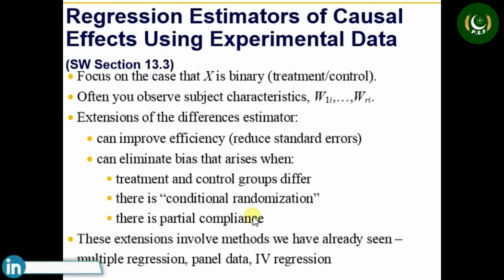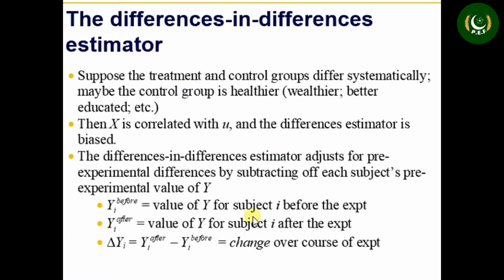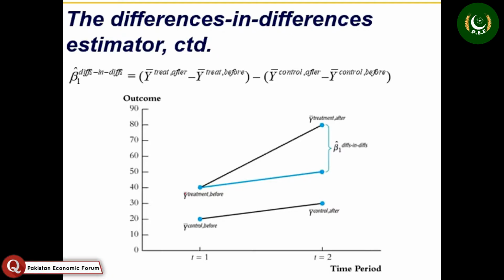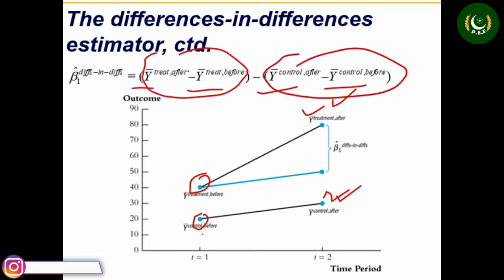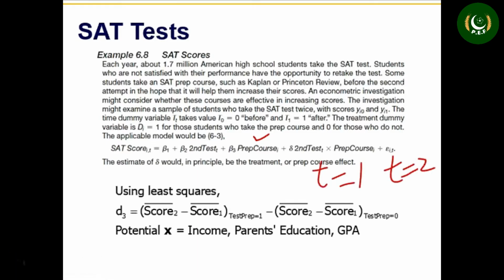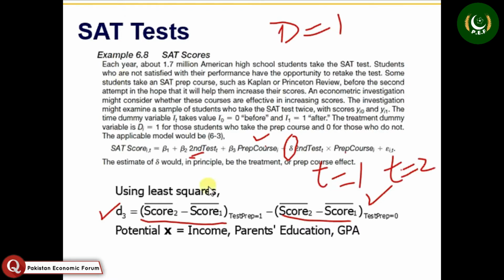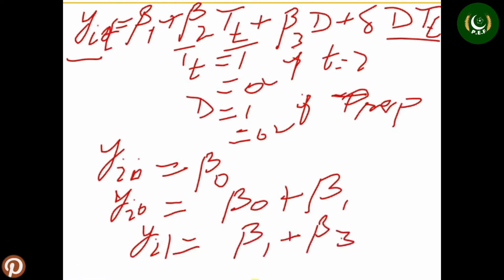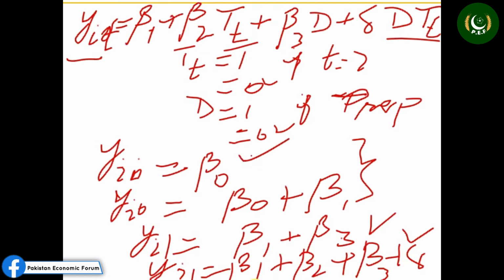Differences-in-differences Estimators | Dr. Zahid Asghar | Pakistan Economic Forum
• Suppose the treatment and control groups differ systematically; maybe the control group is healthier (wealthier; better educated; etc.)
• Then X is correlated with u, and the differences estimator is biased.
• The differences-in-differences estimator adjusts for pre-experimental differences by subtracting off each subject’s pre-experimental value of Y
•   = value of Y for subject i before the expt
•   = value of Y for subject i after the expt
• Yi =   –    = change over course of expt